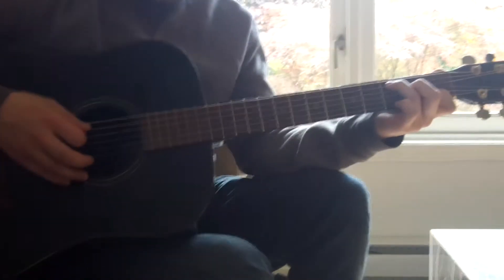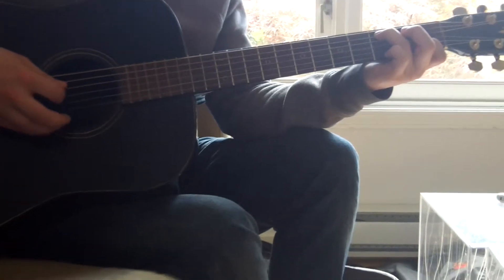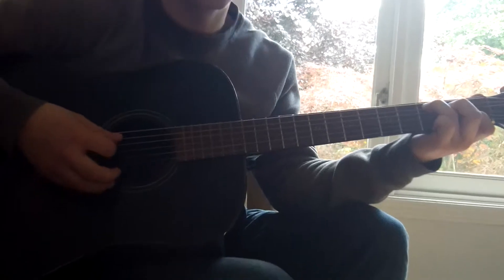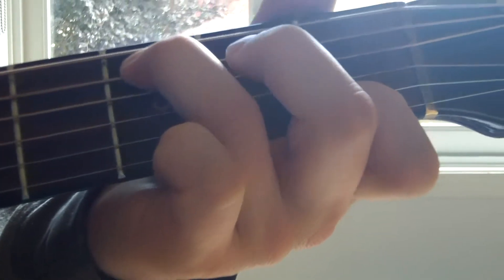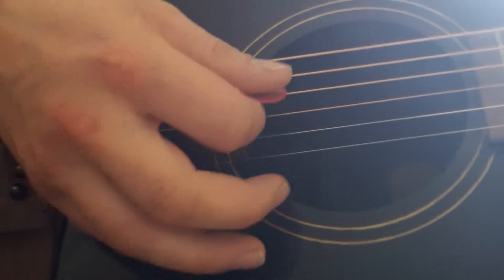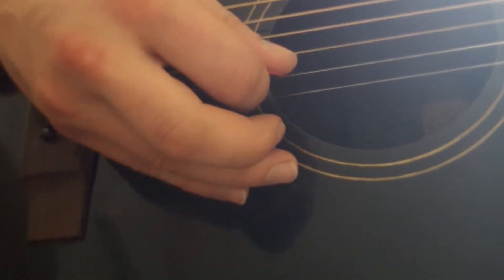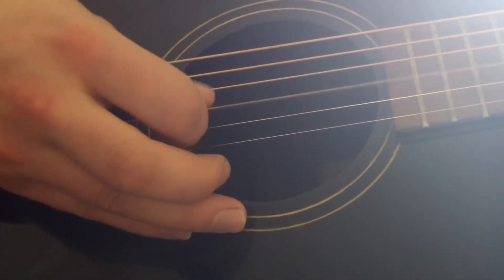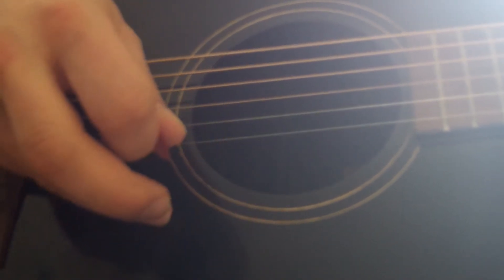Guitar With Jamie - "C Major Chord Hammer-On"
This is for my student Lucie.

My name is Jamie Kutaj, and I live in Vancouver, BC. I teach at my home studio in Downtown Vancouver, student's homes, and globally via Skype. I am also the sole guitar teacher at Vancouver's Strathcona Community Centre.

Whether you have never touched a guitar before, are looking for a reputable teacher for your child, or are an experienced player that has been performing live for many years, I guarantee that I can effectively teach you, and help to take your technique and musical understanding to new heights!

I take pride in being well-trained in a large variety of styles including but not limited to: Rock, Blues, R&B, Pop, Jazz, Folk, Country, Hard Rock, Funk, Reggae, Soul, and Motown. Acoustic or Electric, it makes no difference!

Music is at the heart of our society and is the world's universal language. Listeners have a powerful and ancient relationship with music and can experience emotions such as joy, excitement, solace, love, and a sense of connection to the rest of the world. Performers can have fulfillment, increased confidence, and an artistic outlet with which to express their innermost feelings and stories.

I have chosen to dedicate my life teaching in order to spread this gift of music, one person at a time...

What are some of the ways Guitar With Jamie can help you?

• Play your favourite songs and develop your own songwriting
• Proper technique and avoid bad habits
• Video recordings of your lessons to watch at home
• Shop smart for guitars and other gear
• All the first chords every player should know
• Strumming patterns to to add variety in an economic way
• The proper way to tune and restring your guitar
• Music theory - learn how music works and put it to practical use
• Develop your hearing abilities with Ear Training and learn to play by ear
• Learn where all the notes, chords, scales, and arpeggios are on the fretboard
• Learn to read and write musical notation and guitar tab
• Barre chords and other moveable shapes
• Chord types: Major, Minor, Augmented, Diminshed, 7th, Suspended, and more
• Techniques like bending, sliding, trills, pinch harmonics, natural harmonics, hammer-ons, and pull-offs
• Intonation and guitar setup, and even learn how to do it yourself

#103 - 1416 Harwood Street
Vancouver, BC